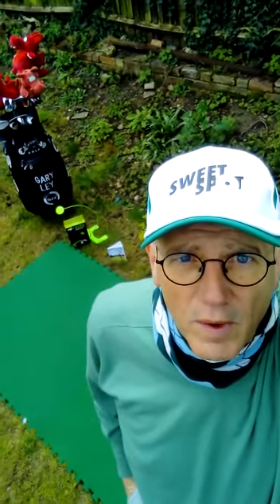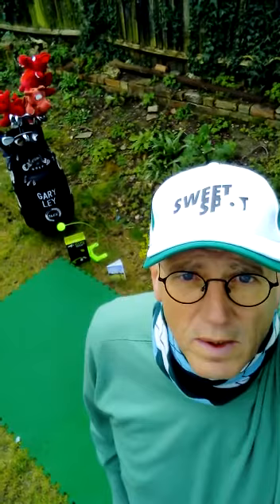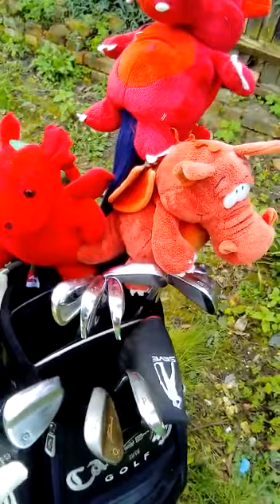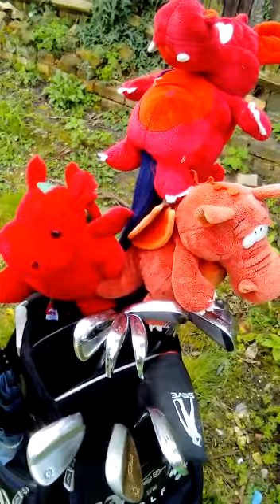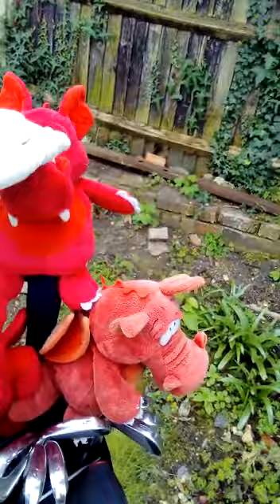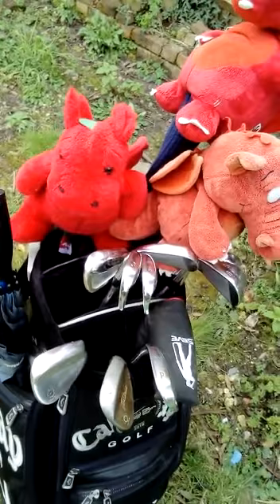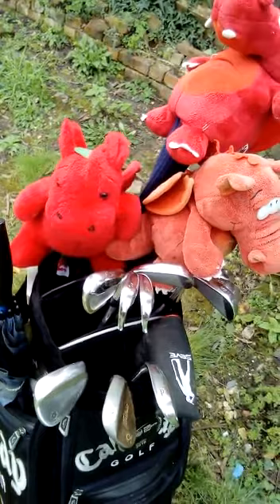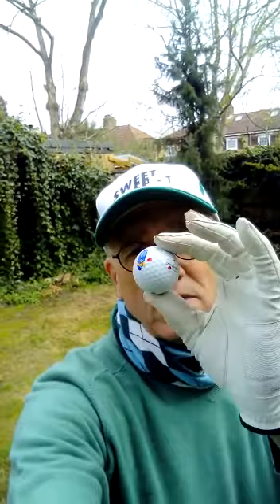Golf's WHAT'S IN MY GOLF BAG Mini 1 minute lesson by Gary Ley Golf Professional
A quick gander on what clubs are in Gary's golf bag and which ones are used the most during a round of golf and a brief reason why this is the case.